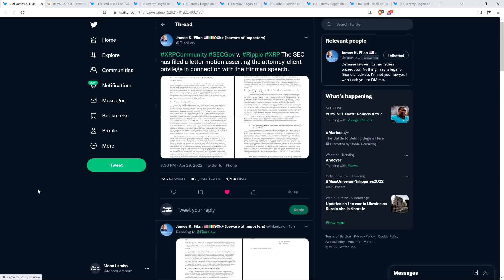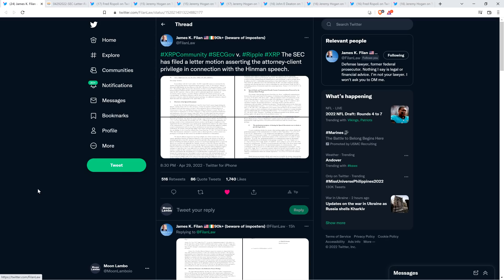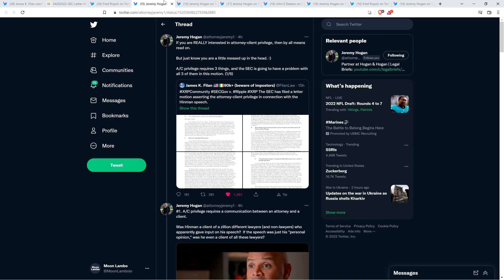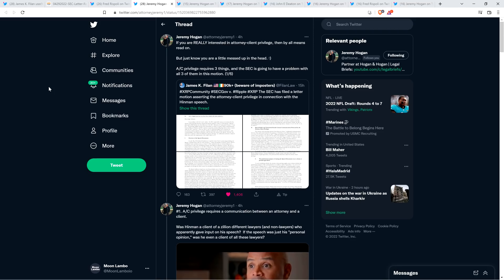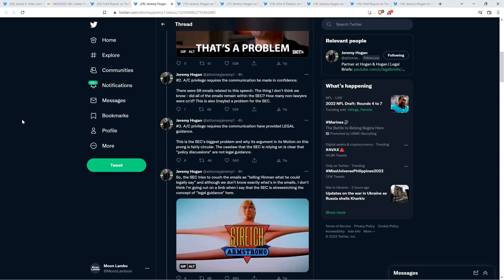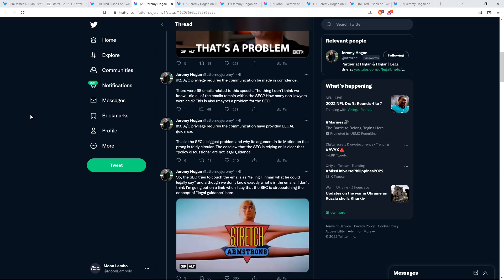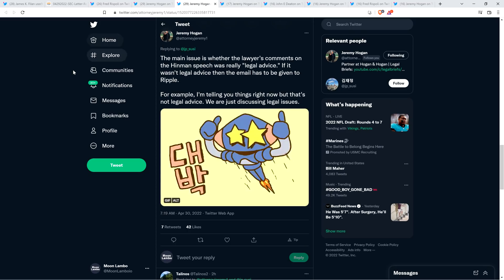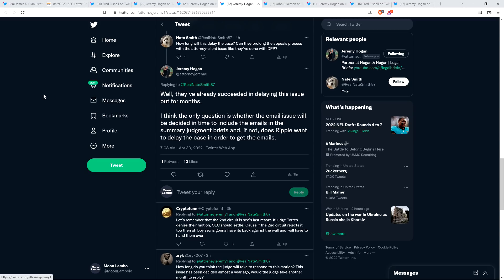XRP: Absurd SEC Asks Judge FOR RECONSIDERATION OF RECONSIDERATION